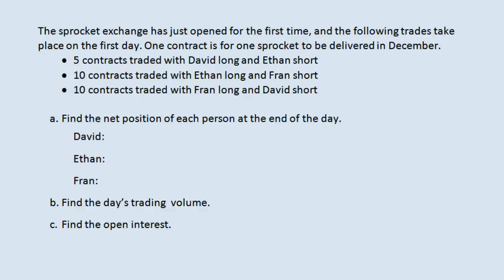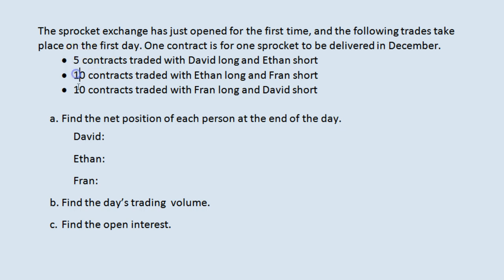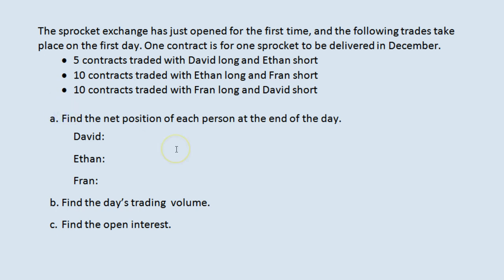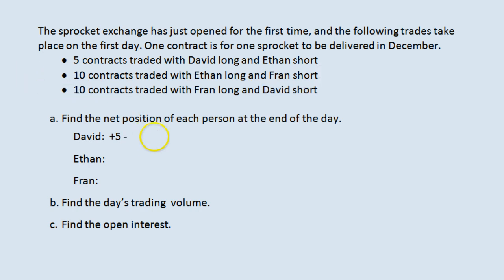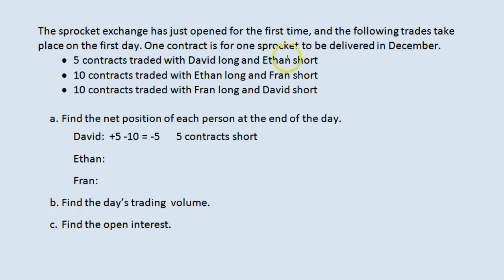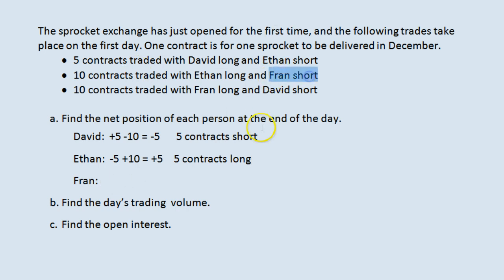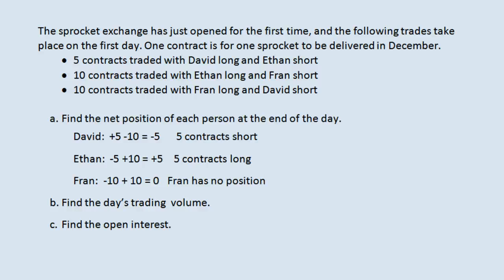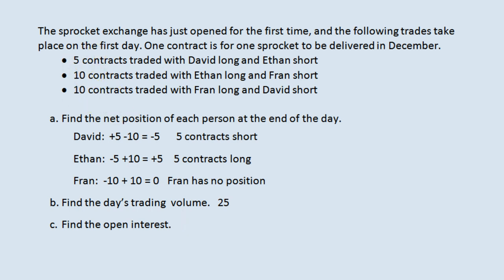Net positions, trading volume, and open interest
Terms in a derivatives contract: short, long, net position, trading volume, open interest.